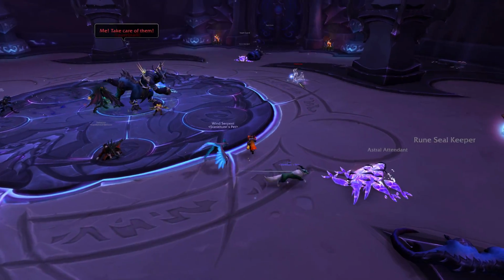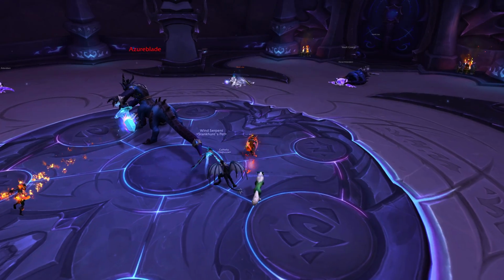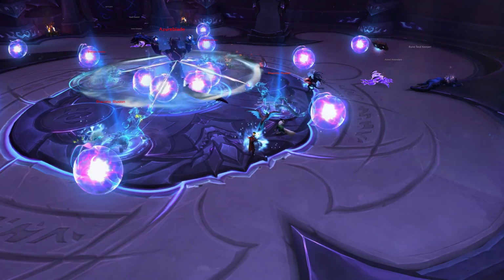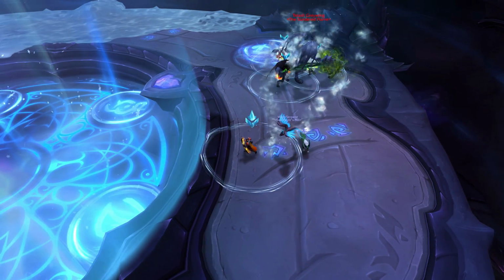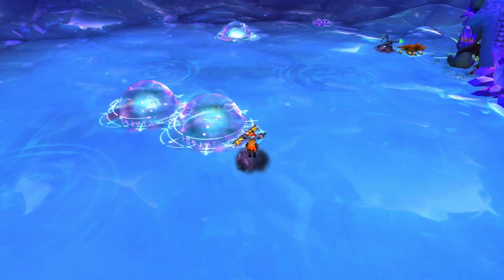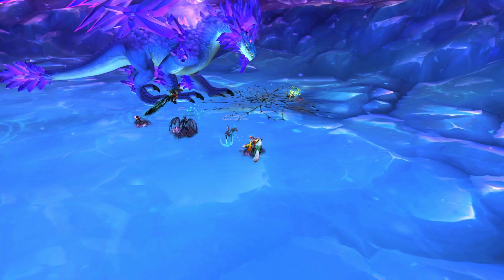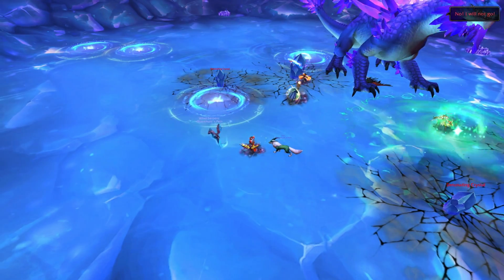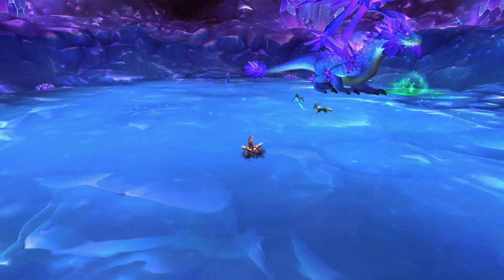Mythic The Azure Vault | QUICK BOSS GUIDE | - Dragonflight Season 1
Going over all bosses in the New dungeon The Azure Vault  which is part of S1 Dragonflight m+
All their mechanics including mythic abilities and how to beat them!

All Patreons and Twitch subs get access to my discord, fastest way to get a hold of me and it's filled with helpful tips and tricks for all your mythic needs.

For all the help with running the dungeons!